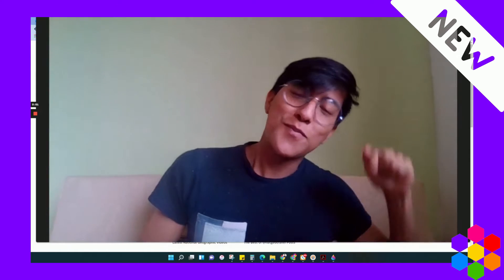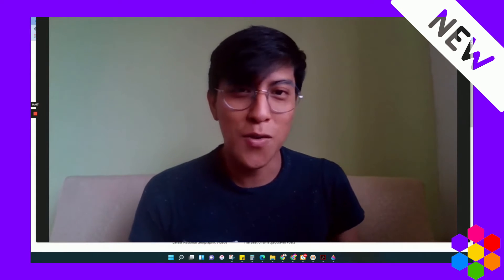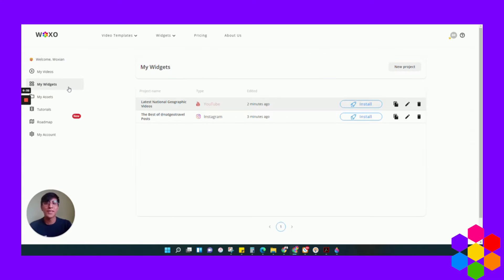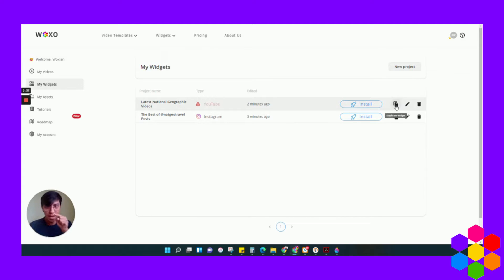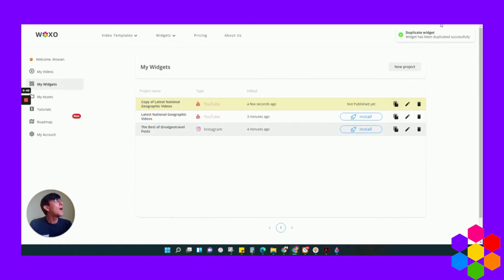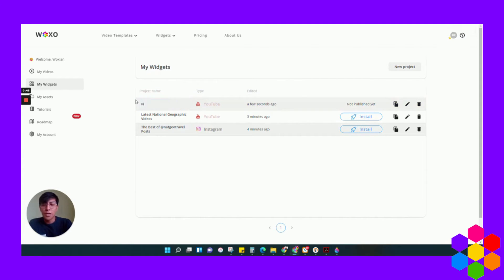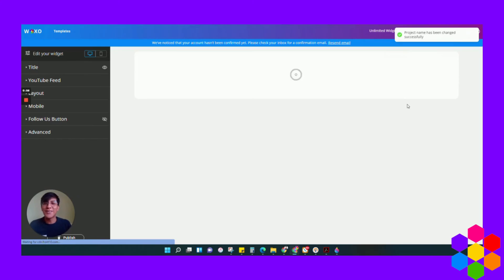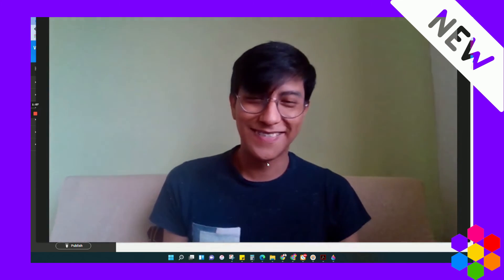WOXO Tutorials I Duplicate Widgets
Hi guys! 👋 Bryan is back with a super short tutorial on how to duplicate your widgets. This is a great alternative so you don't have to start from scratch and set up your widgets all over! It's definitely  a great time saver ⏰

And if you want to be part of our family of Woxians feel free to join us in WOXO Fam
Share feedback, ask questions and just have fun with our community of Woxians 🎉